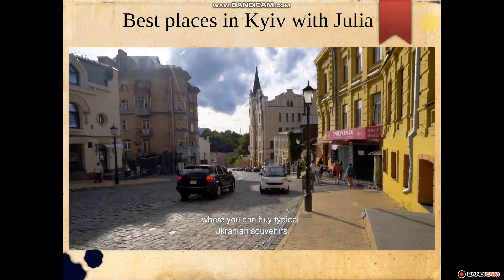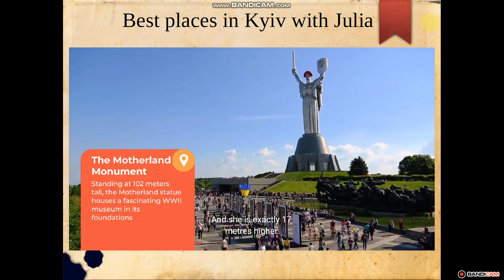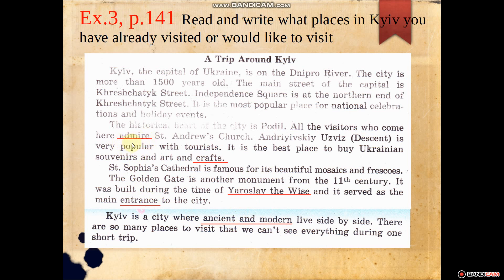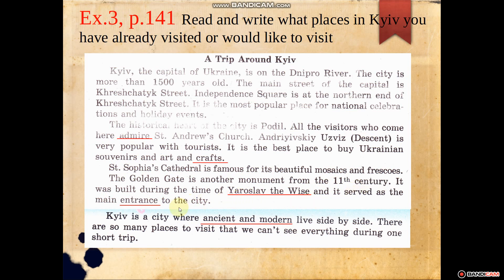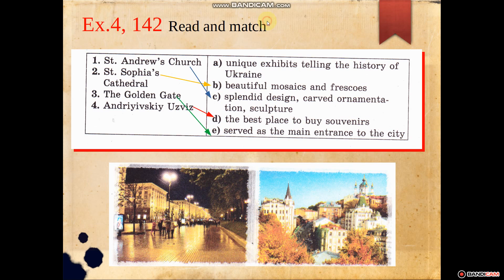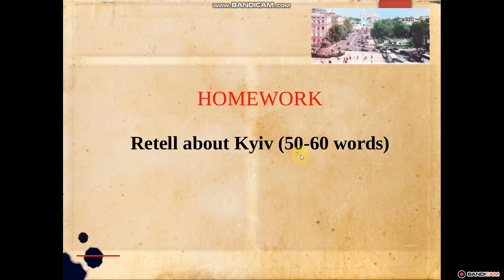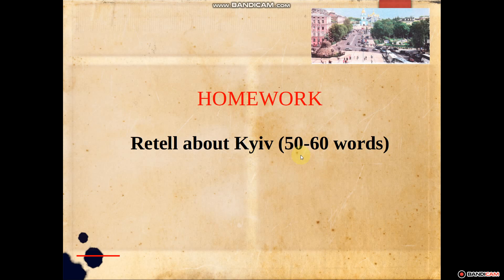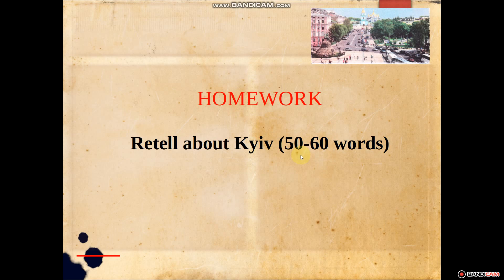Form: 6 "A trip around Kyiv" (lesson 2-3) A. Nesvit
Підручник А.Несвіт (6 клас) Подорож Києвом (урок 2-3)